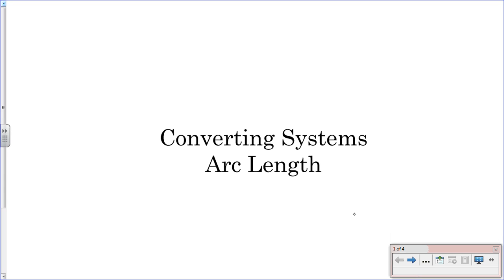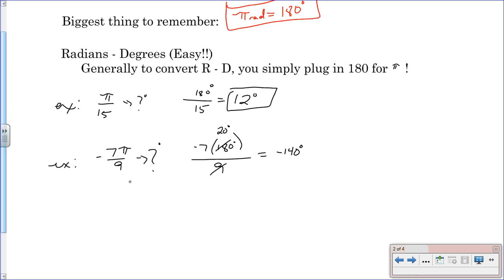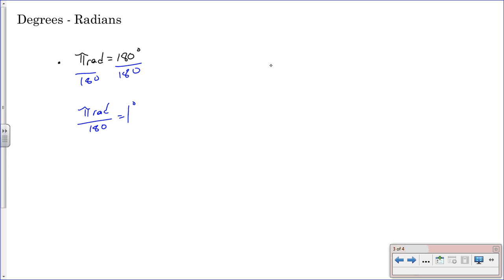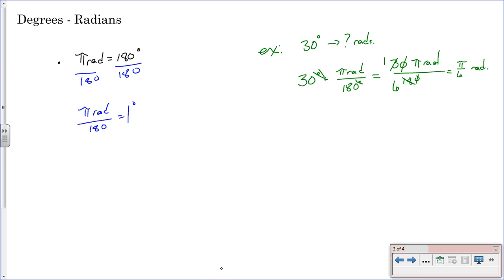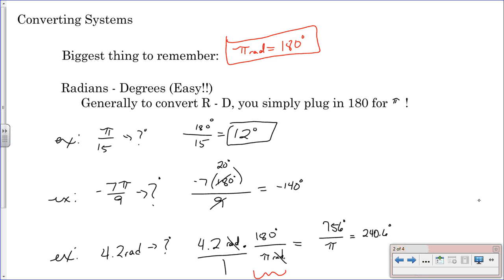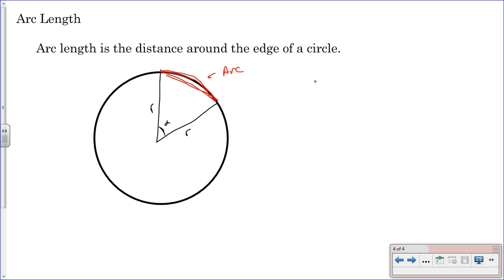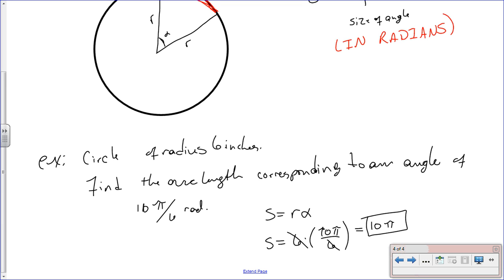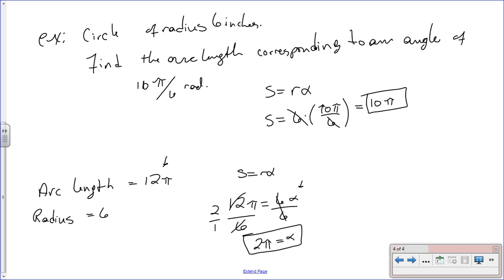4-2 Converting Systems & Arc Length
4-2 Converting Systems & Arc Length